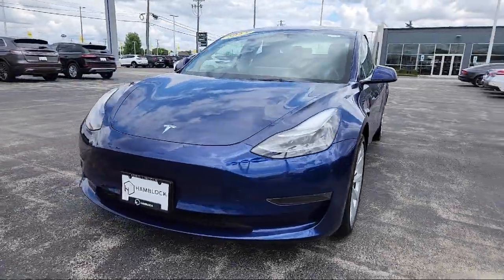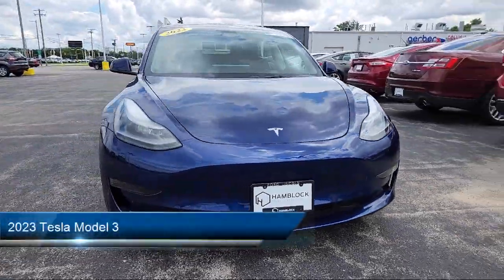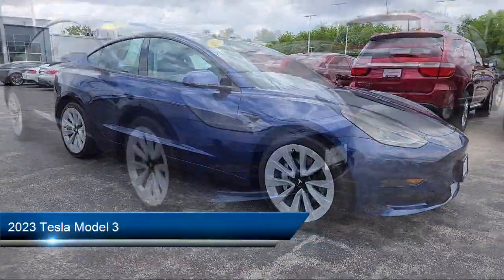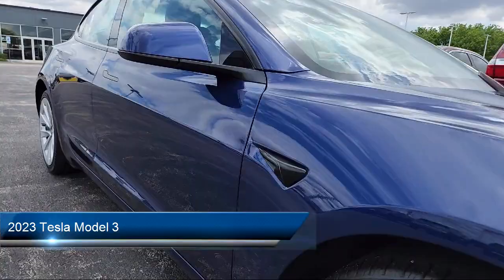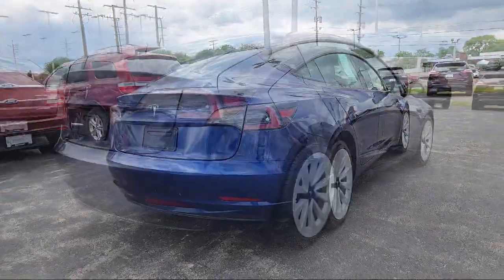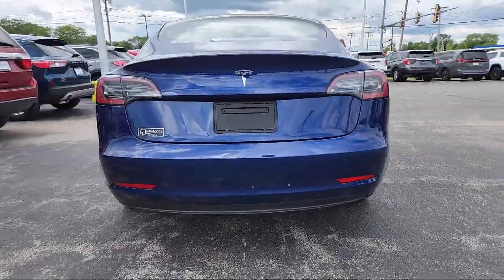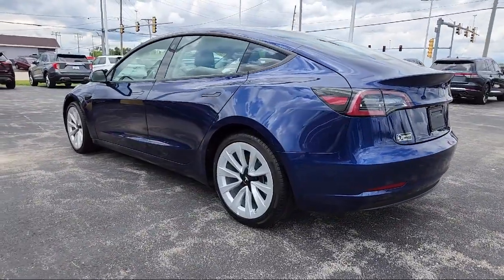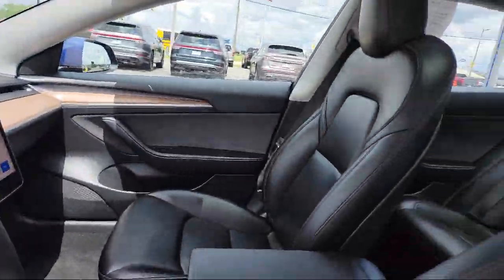2023 Tesla Model 3 Belvidere Rockford Elgin Dekalb Harvard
2023 Tesla Model 3 Stock Number: P131704 Vin:5YJ3E1EA3PF448380.

Hamblock Ford
1800 N State St